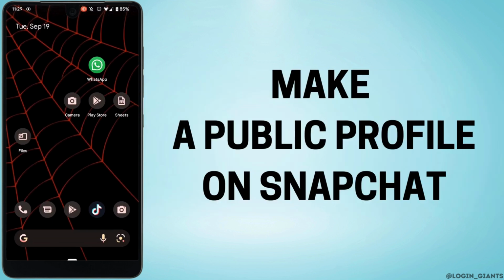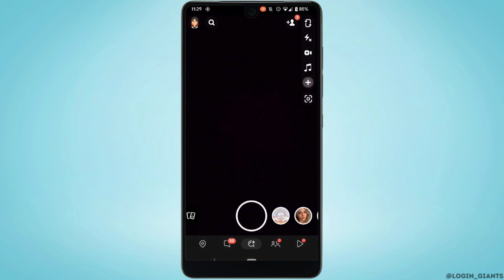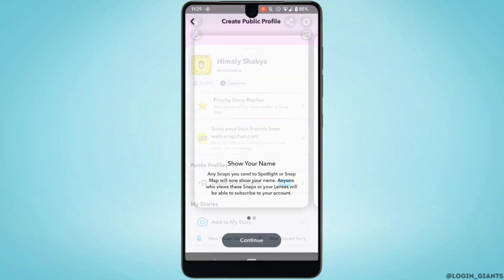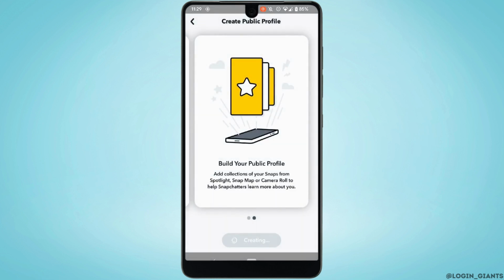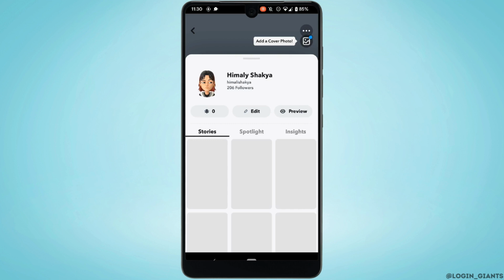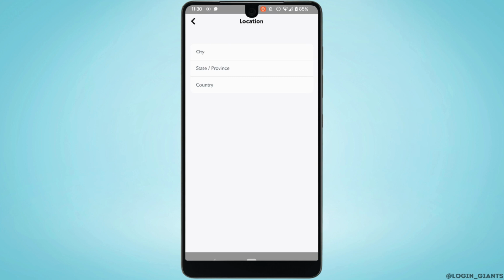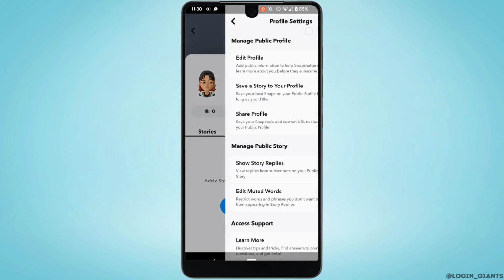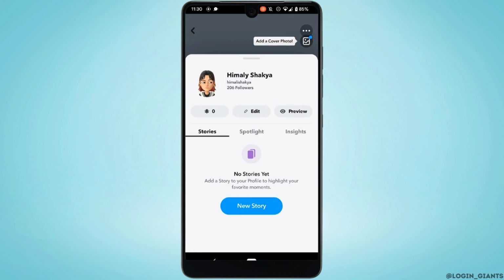How to Make a Public Profile on Snapchat (2023)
👻 Want to Make Your Snapchat Profile Public in 2023? Here's a Step-by-Step Guide!

Turning your Snapchat profile into a public one can be a great way to share your snaps and stories with a wider audience. In this guide, we'll walk you through the steps to make your Snapchat profile public in 2023.

In this tutorial:
0:00 - Introduction
0:05 - How to Make a Public Profile on Snapchat (2023)

Snapchat is all about sharing moments, and making your profile public lets you connect with more friends and followers.

Follow our step-by-step instructions to set your Snapchat profile to public and start sharing your snaps and stories with a broader audience in 2023. Make your Snapchat presence known!